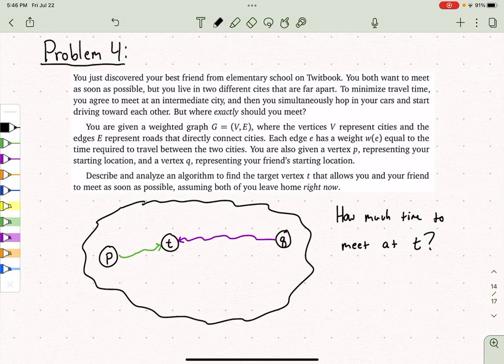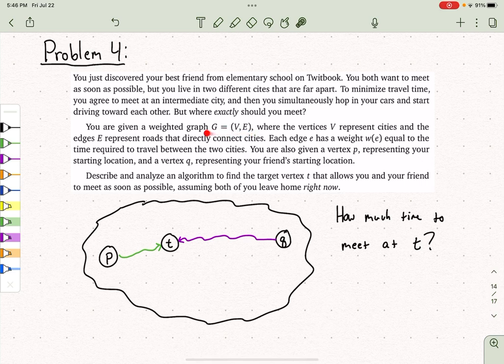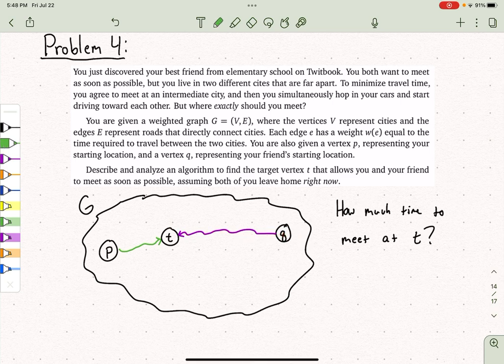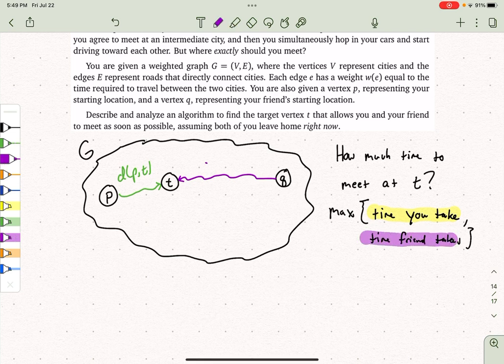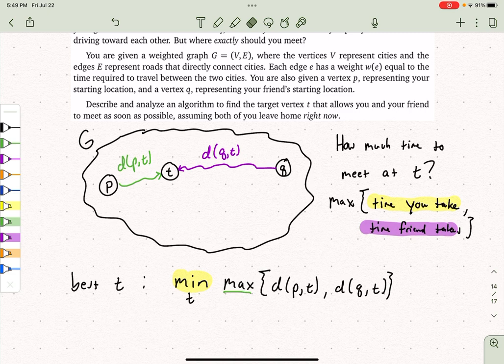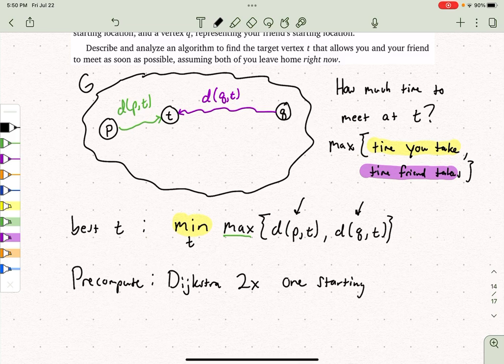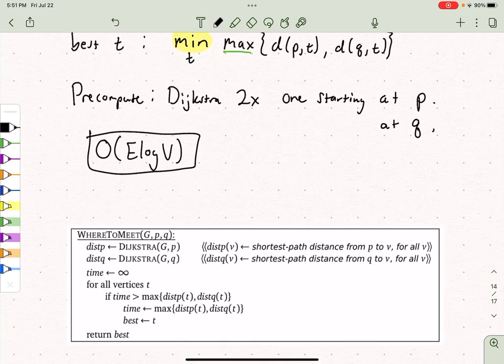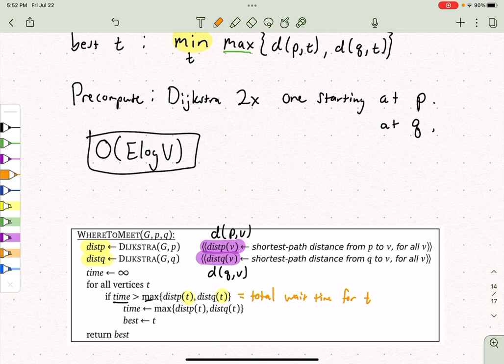(CS 577) Lecture 8d: Optimal Routing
Lecture 8d from UW-Madison's Summer 2022 iteration of CS 577: Introduction to Algorithms.

This guided problem-solving lecture presented how to compute optimal routes using graph reductions.